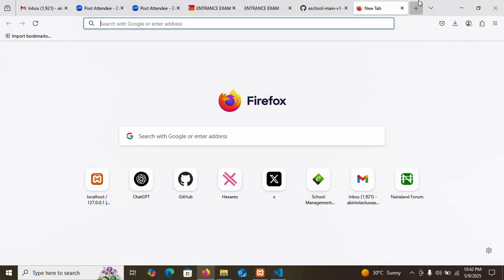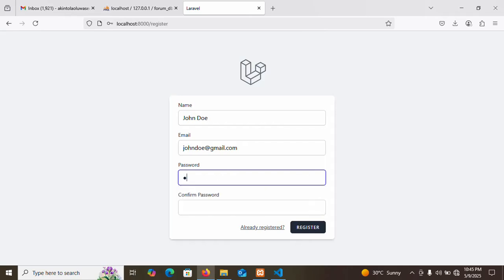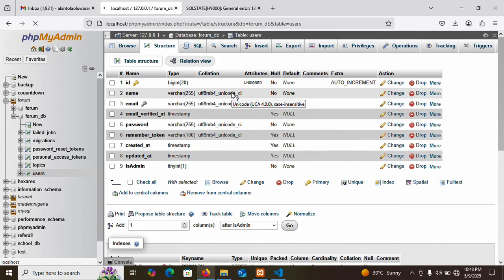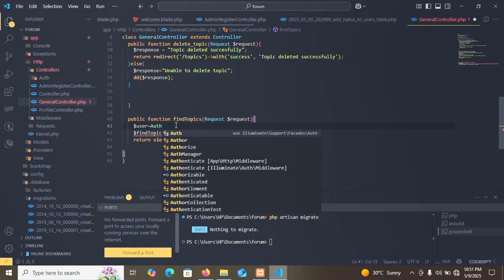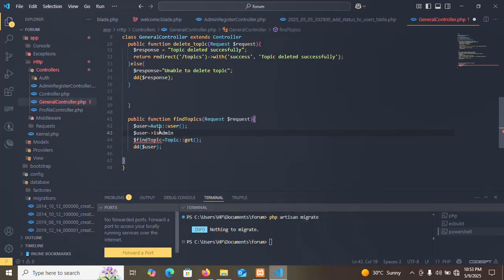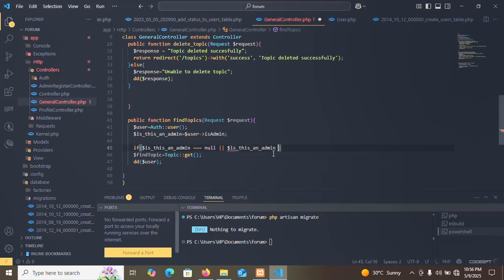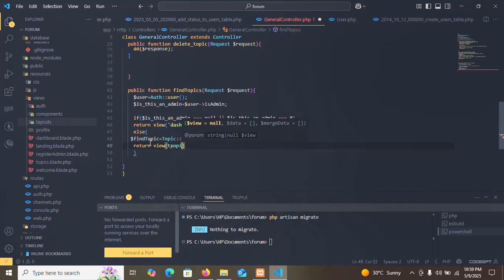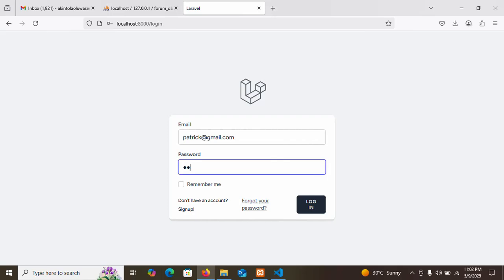Creating a Full Stack Forum Like Nairaland Blocking Non Admin Users from Setting up a Topic Section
In this video we would be setting up the controller for the topic routes to block non administrative users from creating topics, if you are just seeing this video.
Go check up the earlier tutorial.